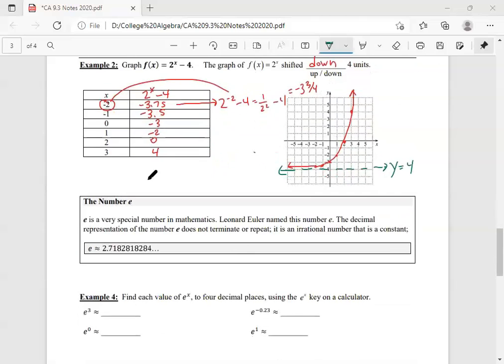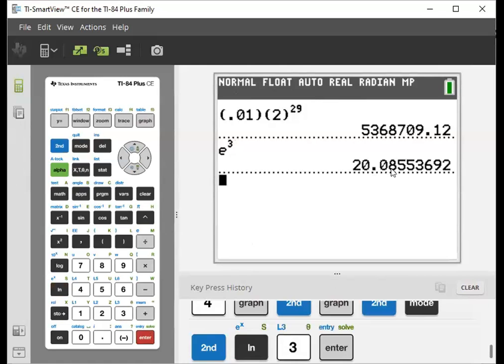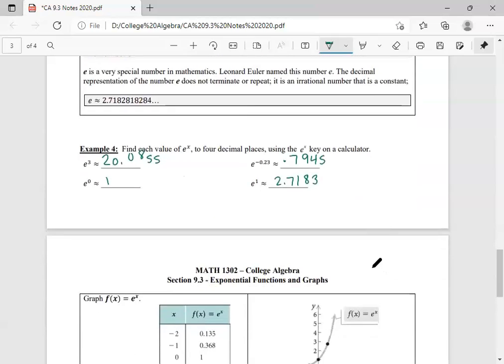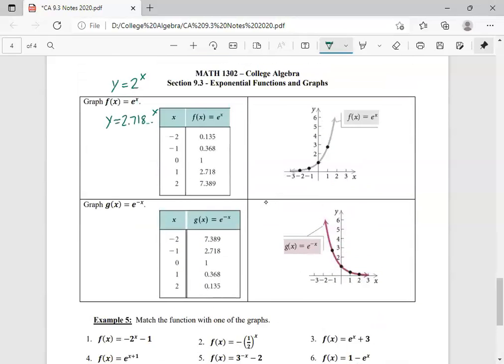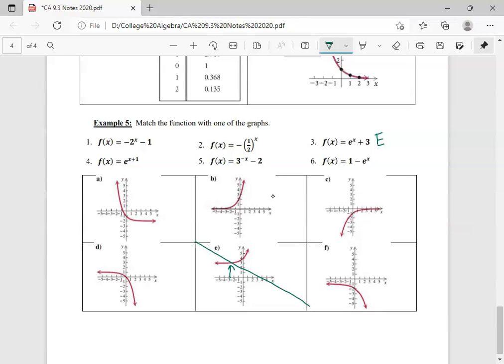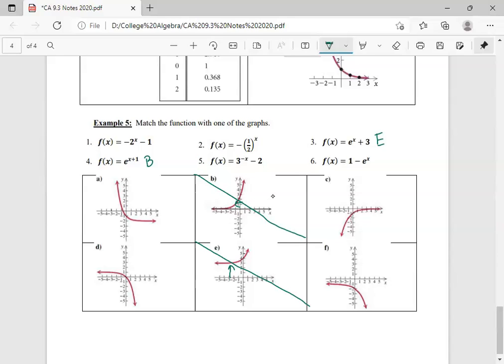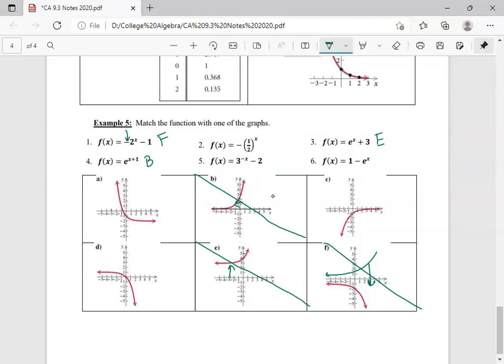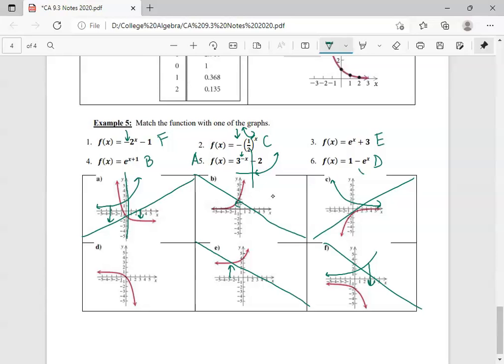Chapter 9 Section 3 Part 2 CA